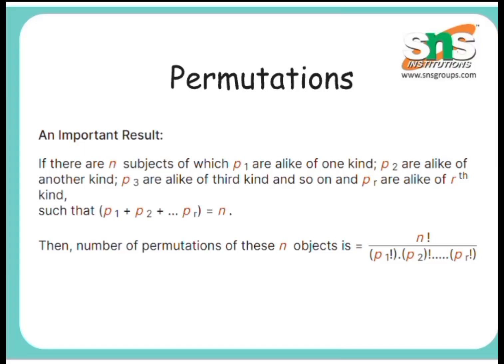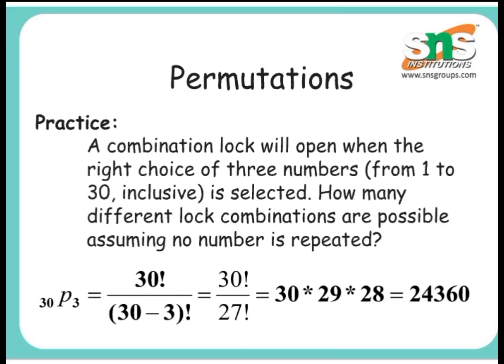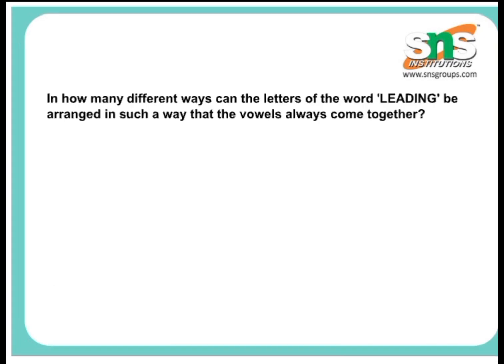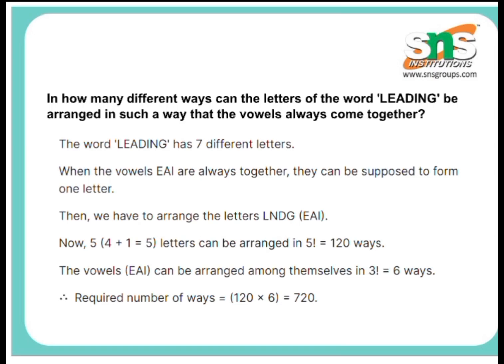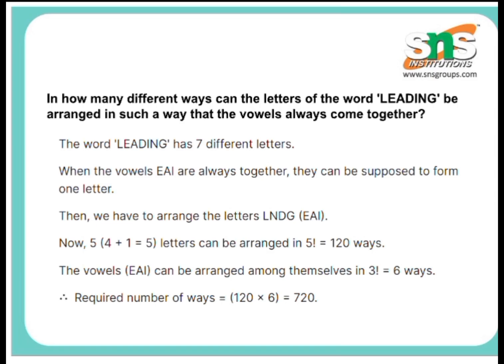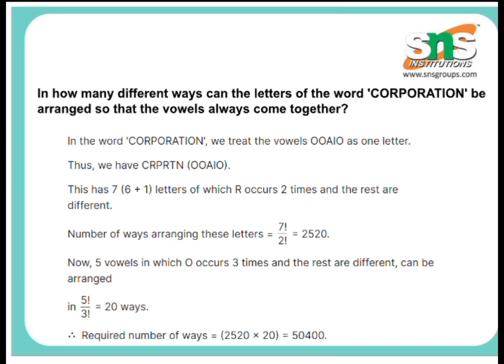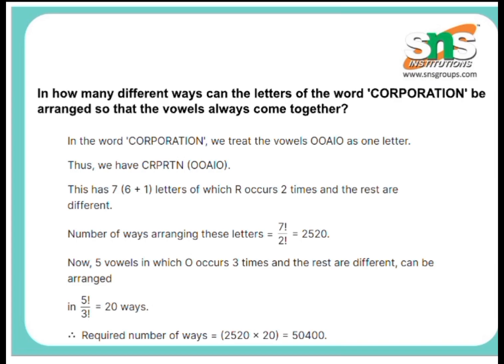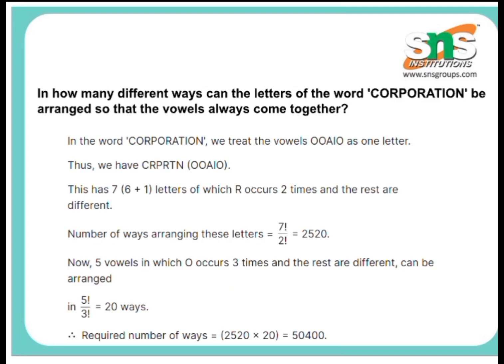Aptitude Series - Permutations 2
Aptitude Series - Permutations Important Results and Problems